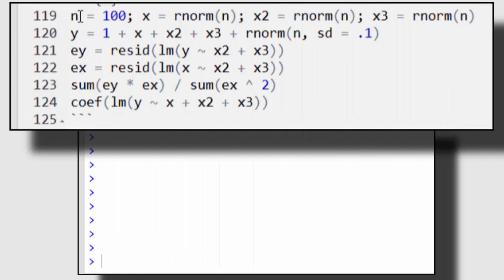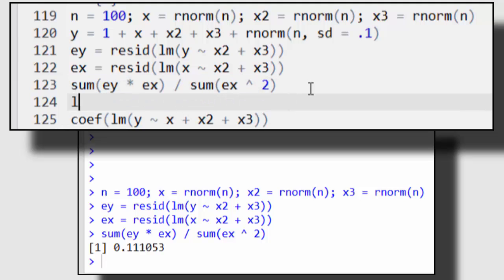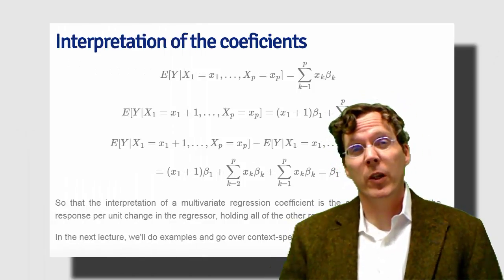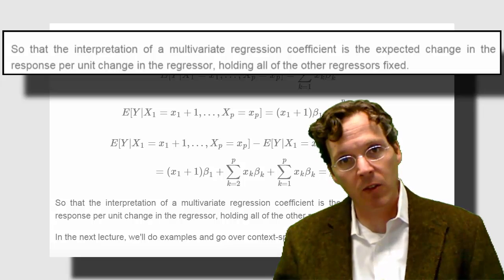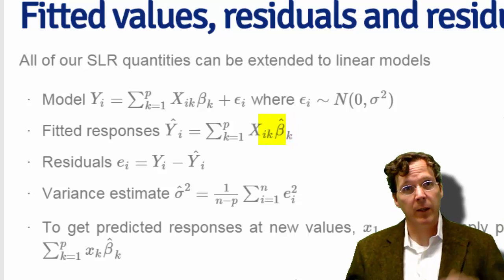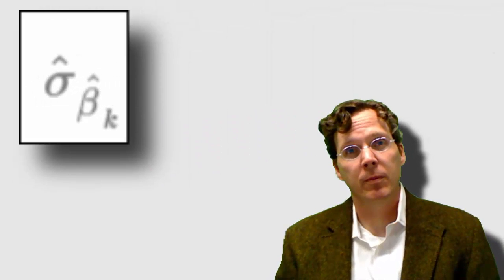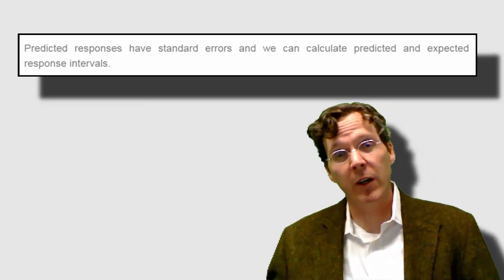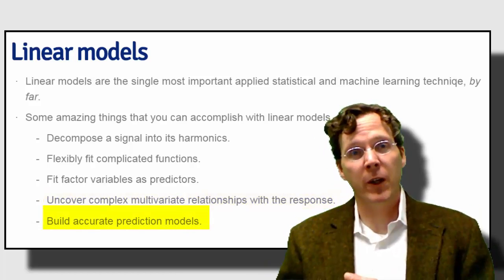02 01 part 3 of 3 Multivariable Regression Some Details